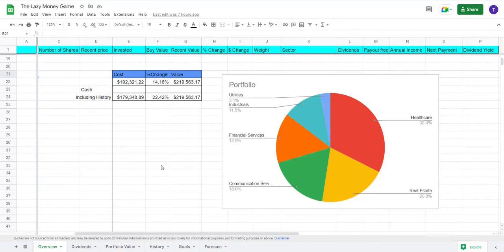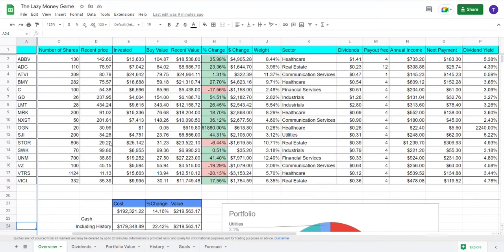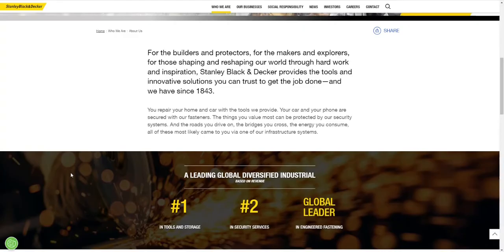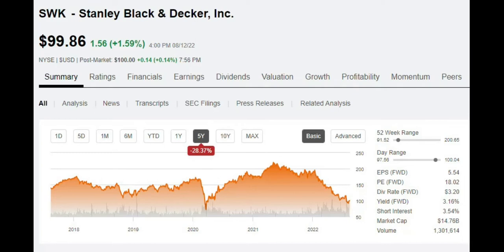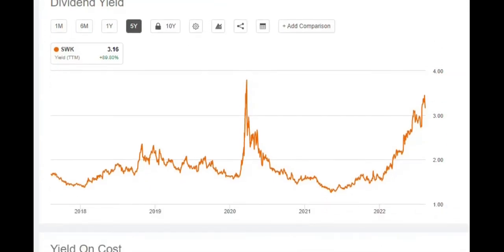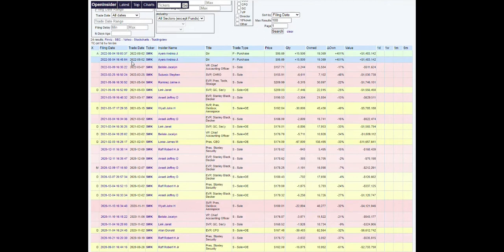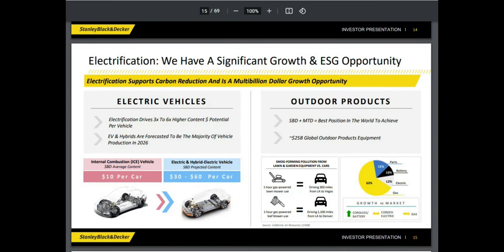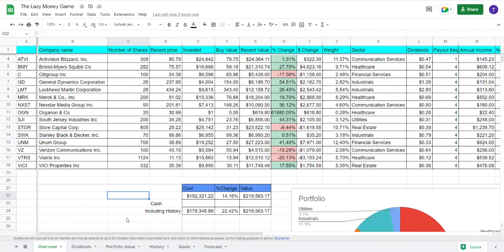Why I bought shares in Stanley Black & Decker. Ep.125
In this video I give a quick update to the portfolio, and why I have added SWK into it.

Timeline
0:00 Intro
0:11 Portfolio update
1:19 Market news
1:58 Why I bought shares in Stanley Black & Decker